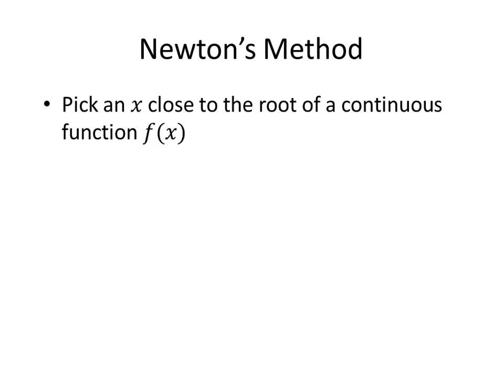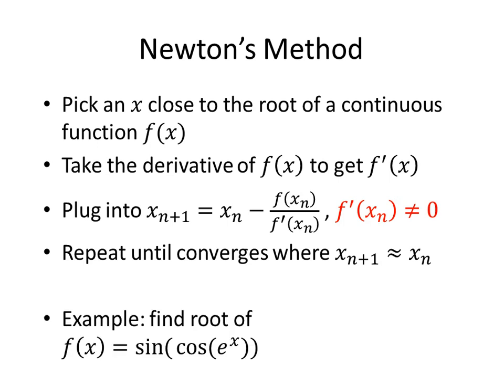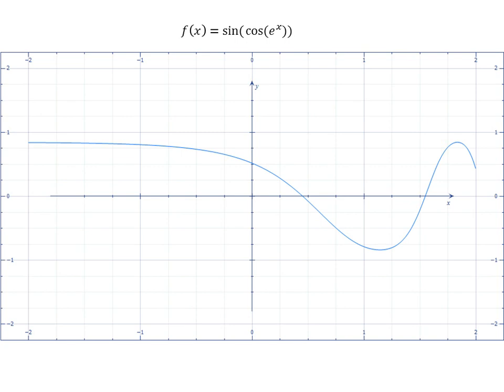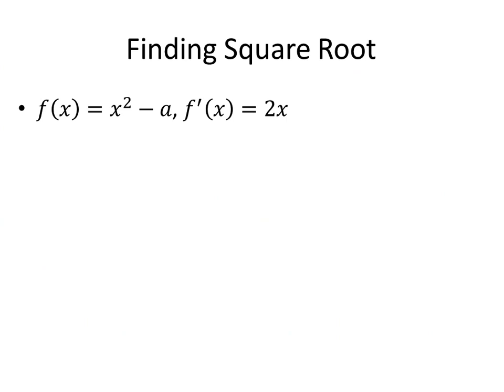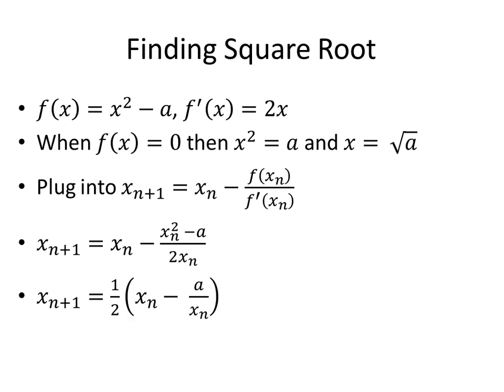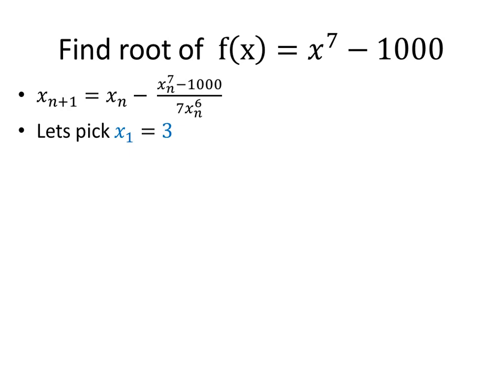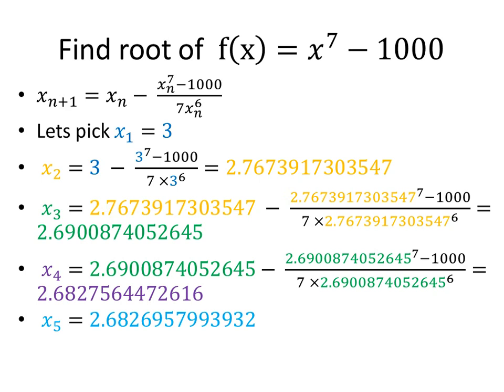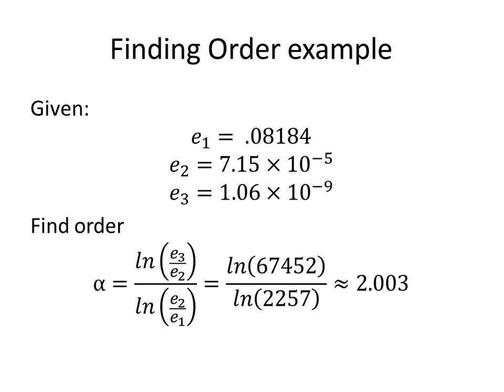Newton's Method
Newton's Method for finding roots of functions including finding a square root example and discussion of the order (newton's method is also known as Newton-Raphson method). Small correction around 2:26 the sign is incorrect it should be x_(n+1) = (1/2)(x_n + a/x_n). A video covering this mistake can be found

Chapters
0:00 Intro
0:12 Newton's Method
0:53 Newton's Method Visualized
1:47 Finding Square Root (see correction)
2:30 Example
3:43 Order
4:26 Thanks For Watching